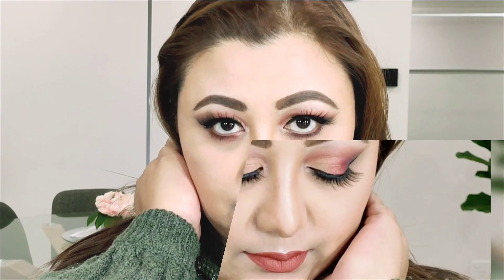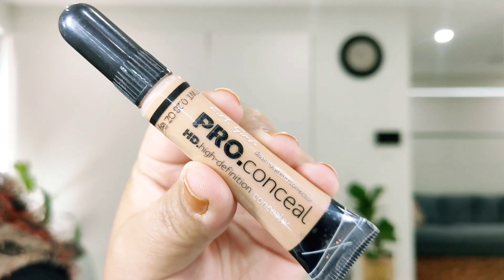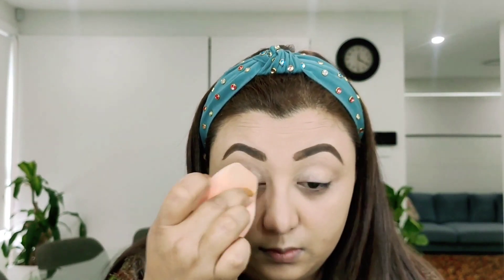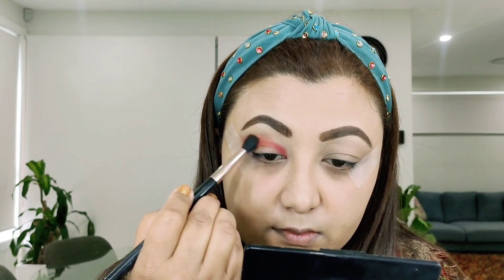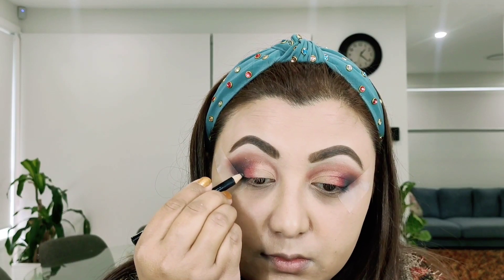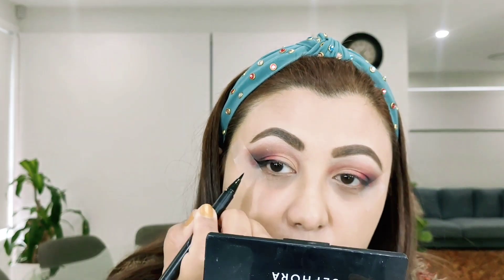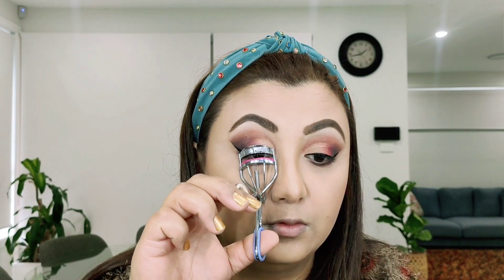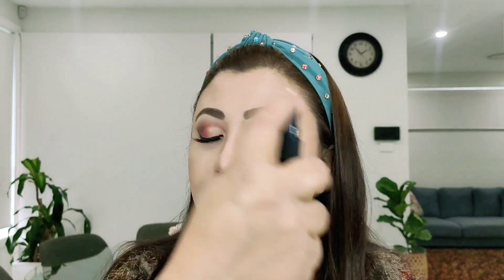Cut crease eyeshadow with full face makeup| beauty by bini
I got my hair done, I got my earing on and here is the final look. Let me know your thoughts in the comment section and if you want me to do another look please let me know in the comment as well.If you enjoyed watching me don't forget to hit the like and subscribe botton.Thank you all for watching the video.                     Description: beauty by Bini
Olay Mist ultimate hydration essence (Energizing)
Nivea urban skin defence day cream
Farsali liquid glass
Okay eye cream
Farsali liquid glass serum
Revlon photoready perfecting primer
Smashbox studio skin hydrating foundation (2.18)
L.A.girl pro concealer (creamy beige)
Tarte amazonian clay waterproof brow pencil (medium brown)
None.u eyebrow pencil (02)
Maybelline fit me concealer (light leger)
Maybelline brow drama brow mascara (brown)
Maybelline fit me loose powder(fair light 10)
Glitz eyeshadow palette
Garnier micellar cleansing water
Tarte shape tape concealer (light-medium)
maybelline eyeliner pencil
Maybelline hyper sharp liquid eyeliner
It bye bye pores translucent powder
Huda beauty creme contour (fair)
Nova (02)
Benefit badgal bang
Glo (glamorous)
Duo quick set glue
Benefit  highliter (cookie)
Katvon D mat lipstick 💄 (lolita ll)